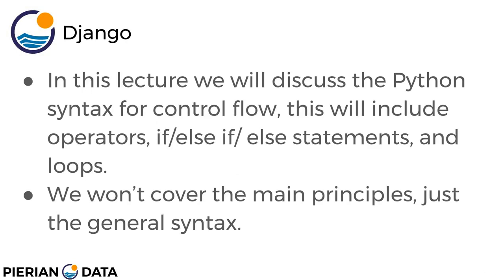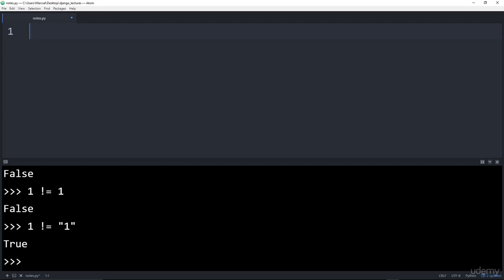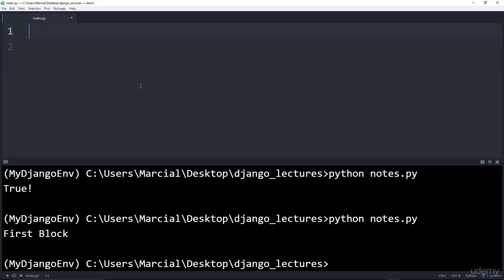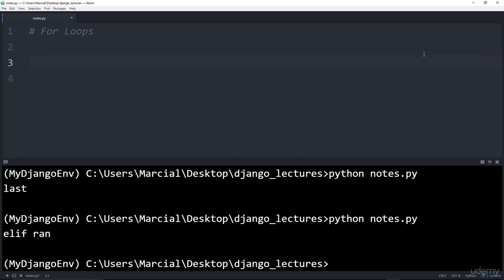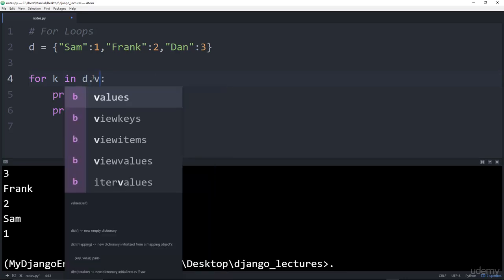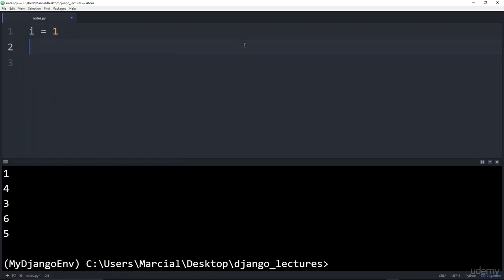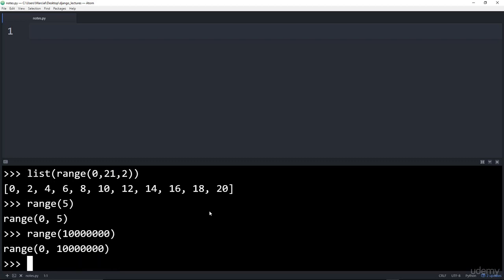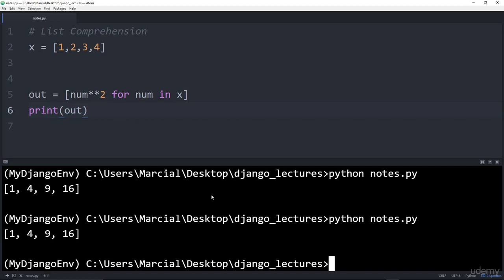10 Part 7 Control Flow